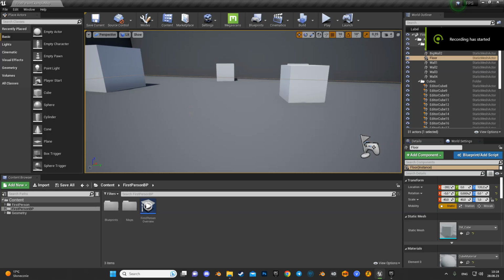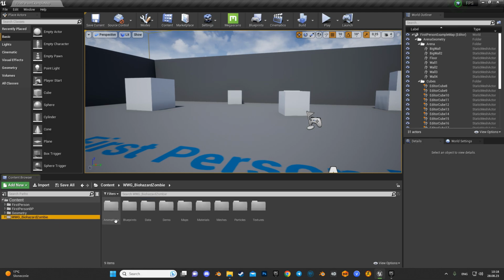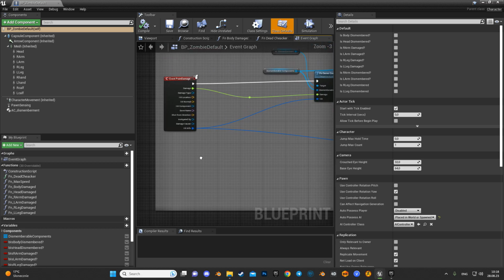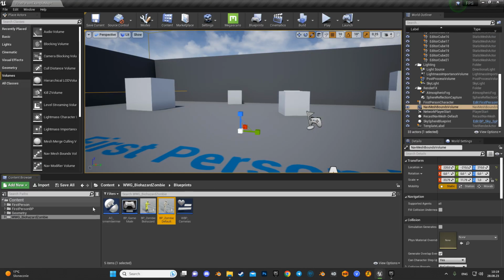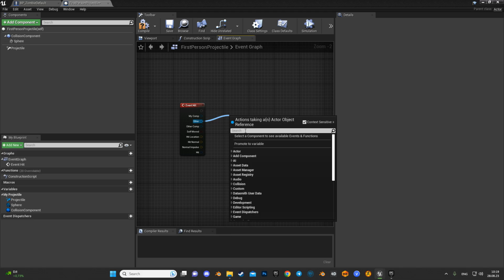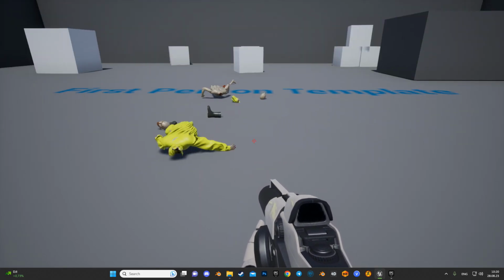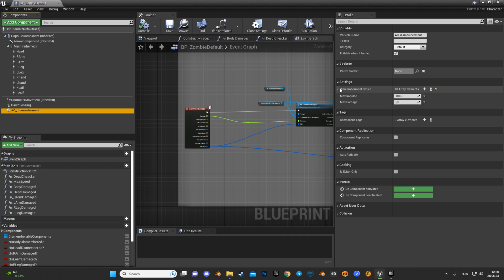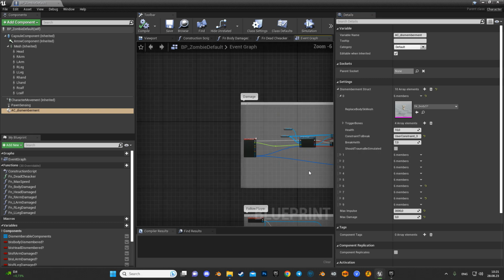Implementing WWG dismember-able zombies into existing game projects tutorial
Highly immersive and captivating Animated Biohazard Zombie 3D model. This game-ready character is rigged to the Unreal Engine 5 Epic skeleton, ensuring seamless integration and compatibility.
This project incorporates a bone break and dismemberment system, enhancing realism and adding an extra layer of excitement to your gameplay. Watch as limbs are torn apart and severed, immersing players in a gruesome and thrilling gaming experience.
For an added touch of realism, the ARkit 52 blend shapes bring this undead creature to life, allowing for intricate facial animations and expressions. Witness the subtle nuances and emotions of this Biohazard Zombie character as it interacts with its surroundings.
To provide flexibility and variety, we have included both modular and combined meshes.
Get ready to unleash the hordes with our Animated Zombie 3D model, an essential addition to any gaming project seeking to deliver a bone-chilling and immersive experience.
The default Zombie model is also included.